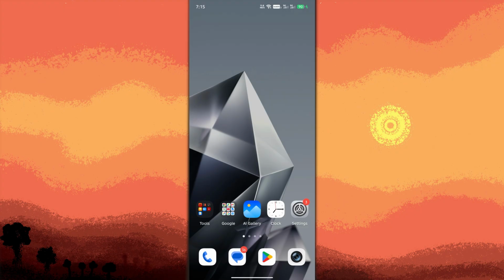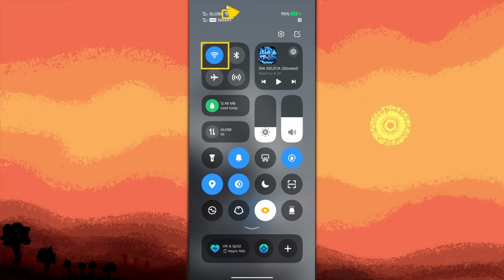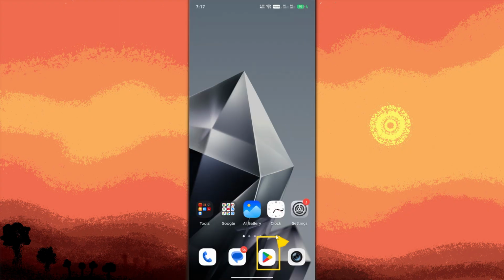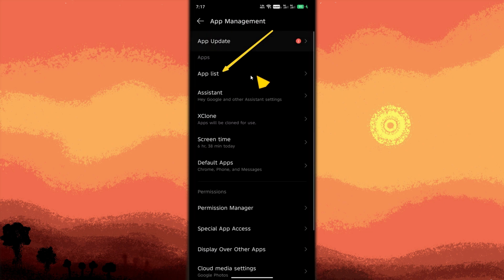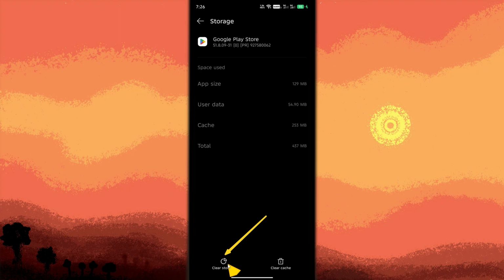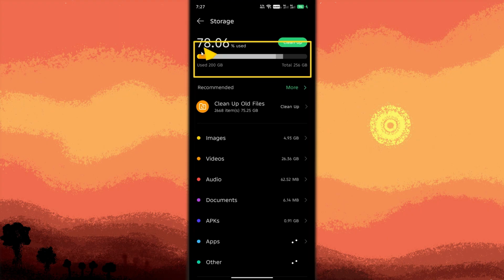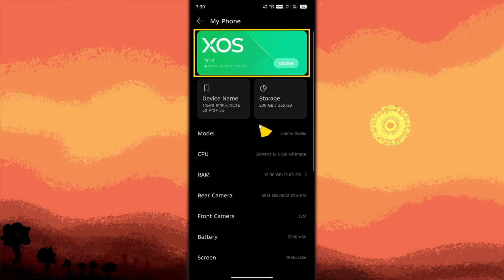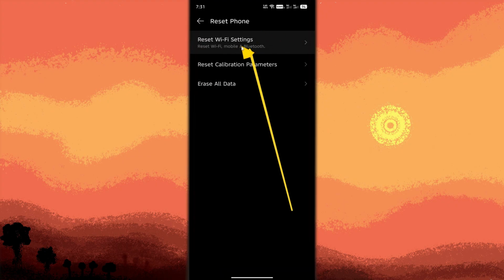How To Fix Not Being Able To Download Apps On Android (Quick & Easy)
This guide will show how to fix not being able to download apps on Android. Follow the method I show in the video to allow app from the Play Store to be downloaded to the Android.